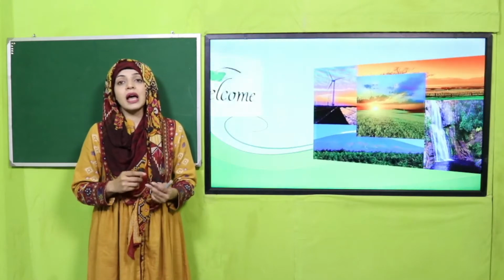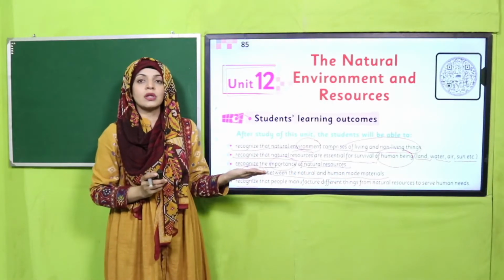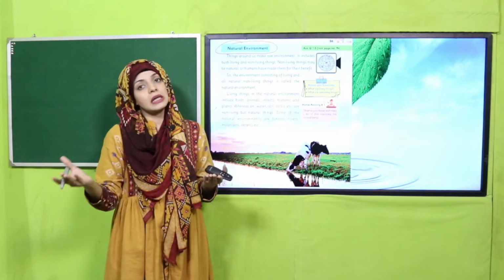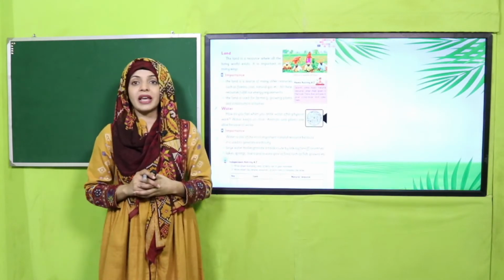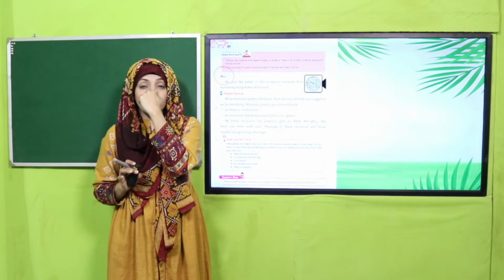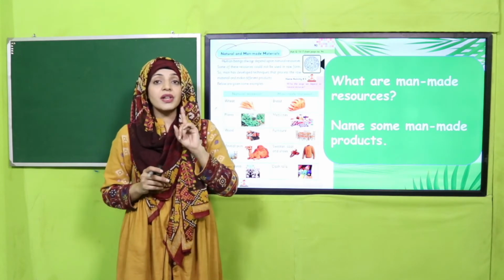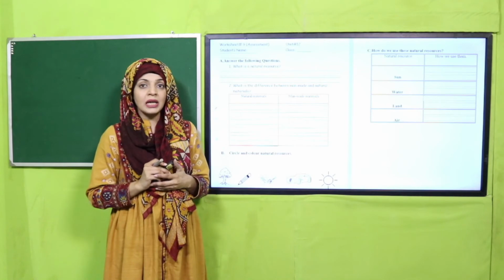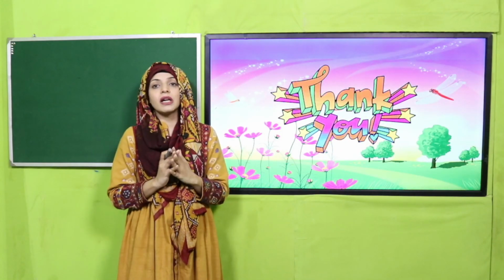GK Grade 2 Unit 12 Lecture 8 Review || SNC 2020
Lesson 8 of unit 12 includes, complete review of the unit with assessment.

1. PowerPoint Presentation

2. Lesson Plan

3. Worksheet/Activity